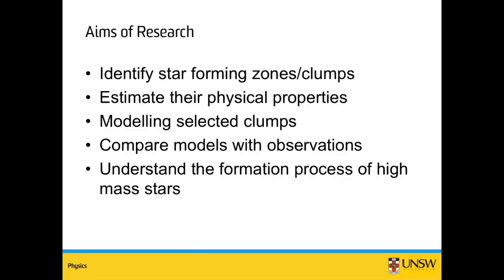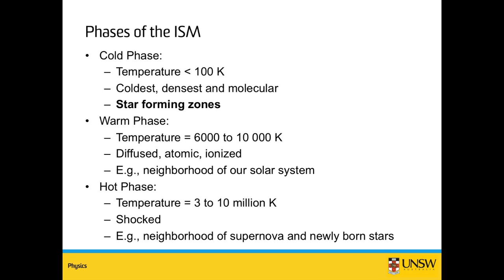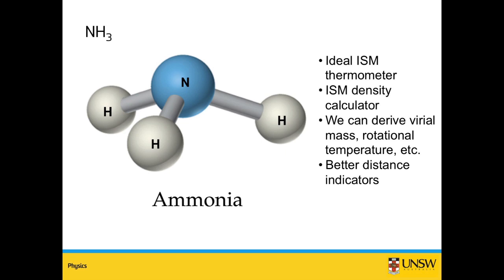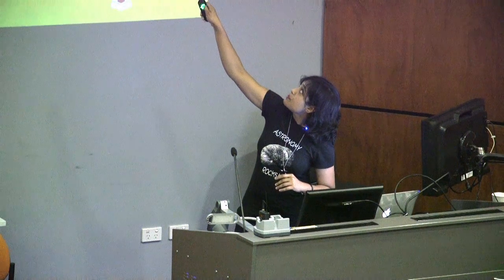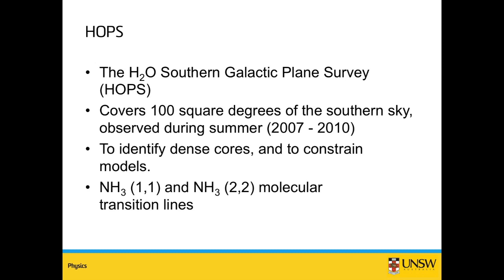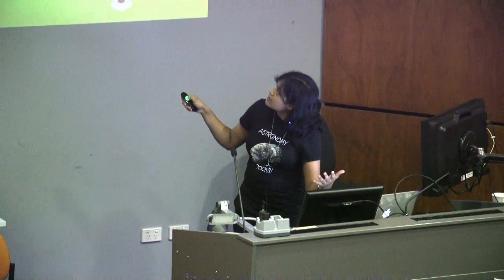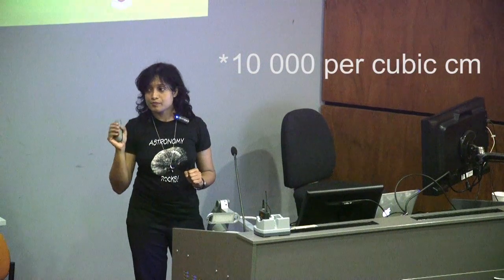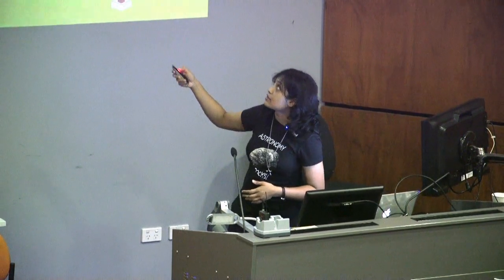Shaila Akhter: You Big Baby! Secrets of Star Formation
PhD Shaila Akhter gave a presentation about her research at the Macarthur Astronomical Society on Monday, 16 November 2015.

Abstract
High-mass stars are some of the most important celestial objects because they are the chemical factories that manufacture elements and compounds, and hence shape the evolution of galaxies. However, the processes by which they form and how they shape their environment during their birth processes are not well understood. We are using NH3 (ammonia) data from the “The H2O Southern Galactic Plane Survey" (HOPS) to define the positions of clumps of gas within dense cores in the southern Galactic plane that are likely to form stars. We did a comparative study with different methods for finding these clumps and proposed the best method for this dataset. In this talk, I will discuss how we use ammonia as a tracer to find the high-mass stars and the method that we used for our recent discoveries.

Credits:
Written & Presented by Shaila Akhter
Shot & Cut by Shane Hengst

Special Thanks
John Rombi & Tony Law and the MAS team for hosting!